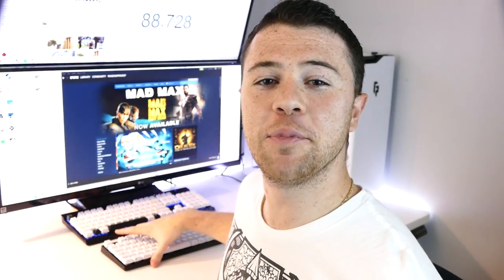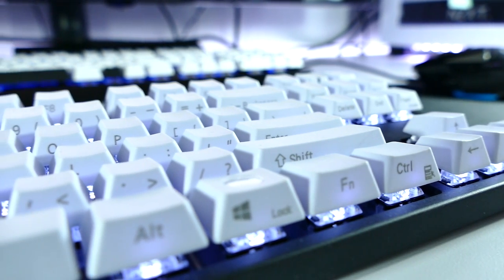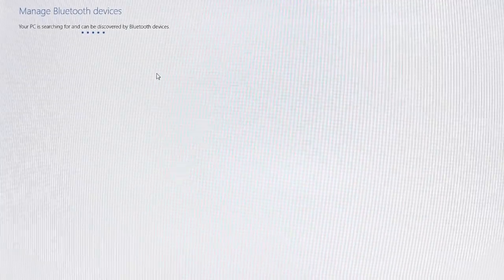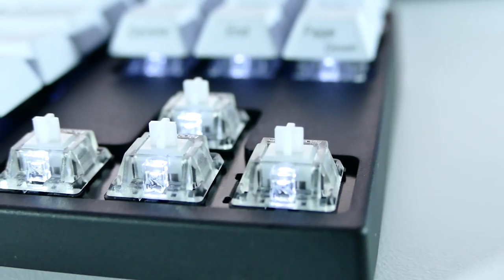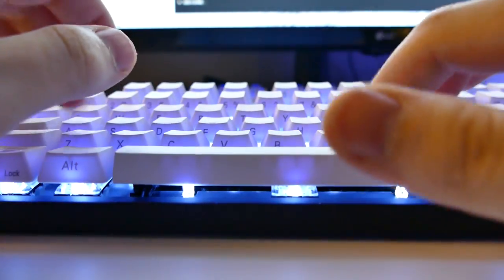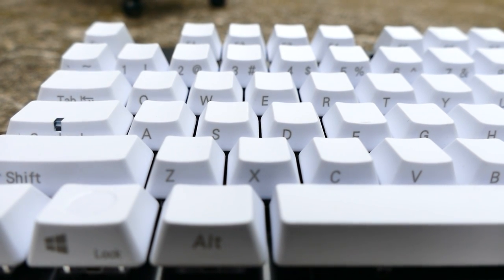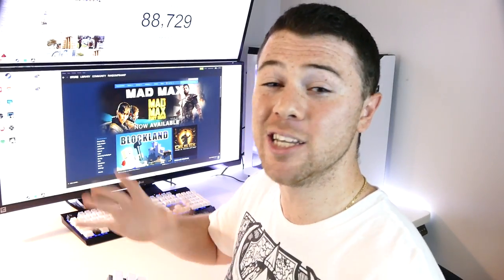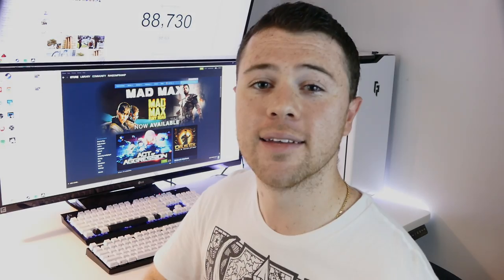Varmilo VB87M Keyboard Review - Mechanical & Wireless?!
I am really diggin this board! Mechanical and wireless??? Equipped with white LEDs and Gateron clearn switches. VB87M ftw.

Free Amazon Prime